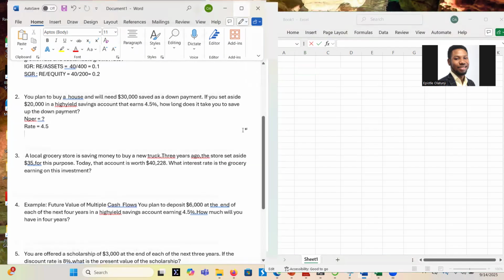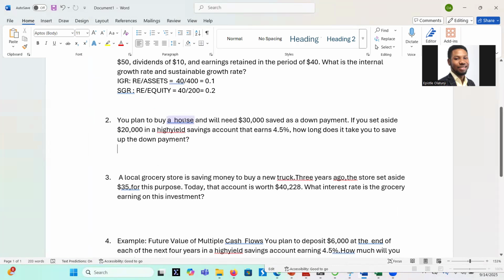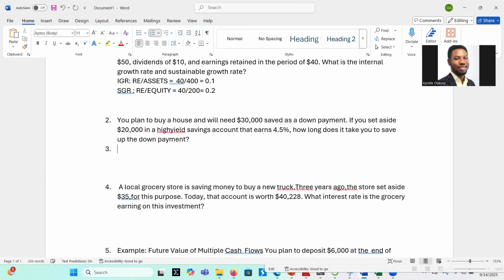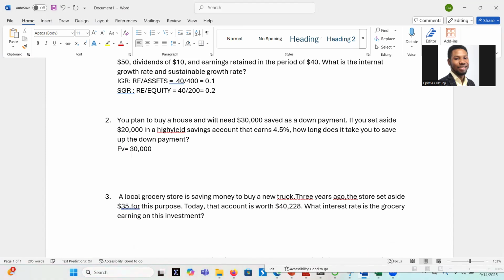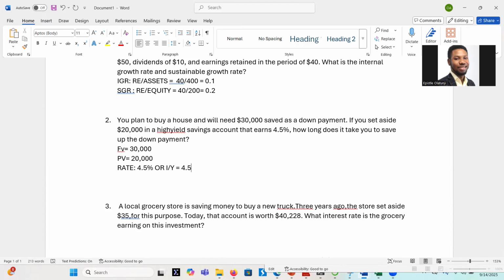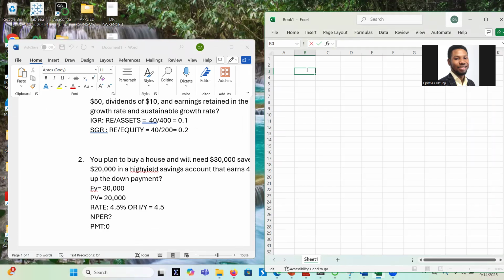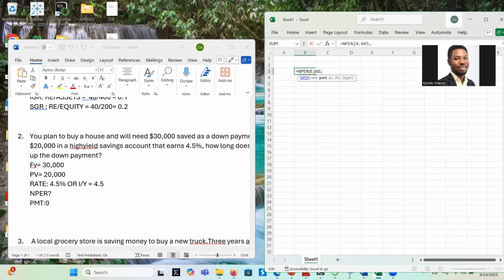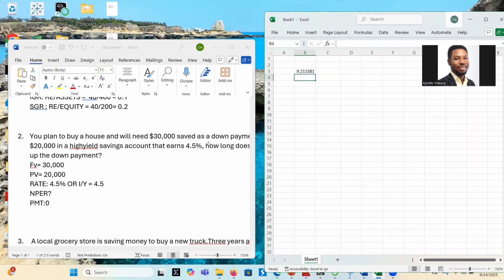TIME VALUE OF MONEY SOLUTION 1